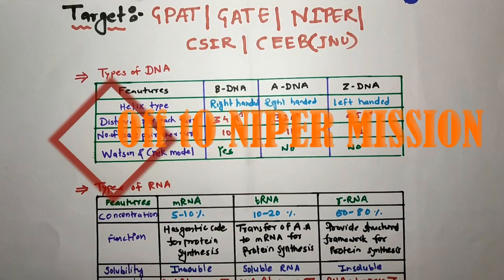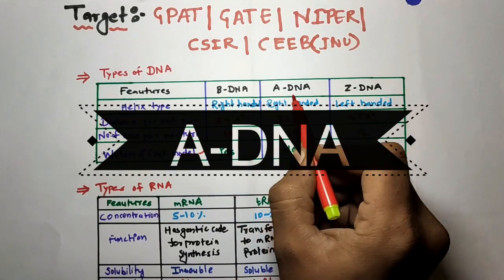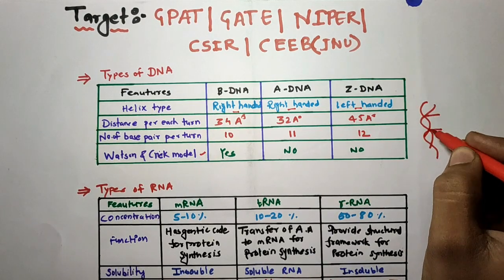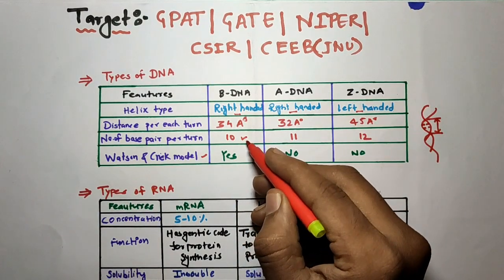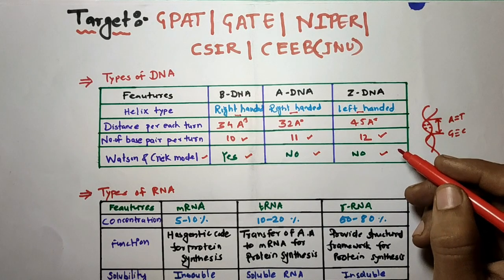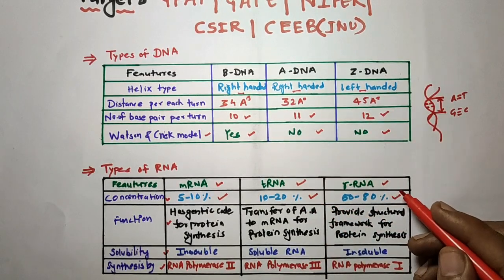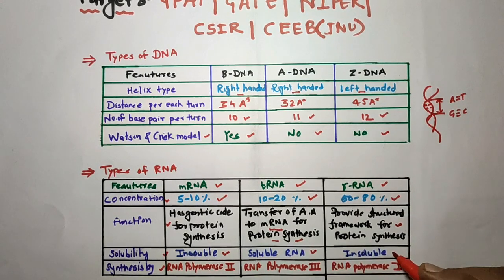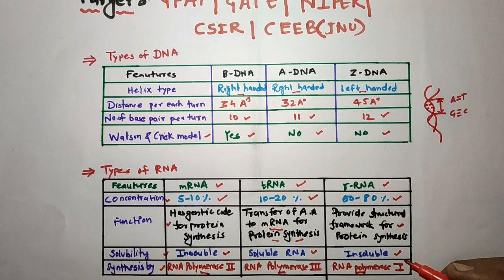TYPES OF DNA RNA | GPAT-2021| NIPER-2020 | GATE CSIR LIFE SCIENCE | IIT JAM